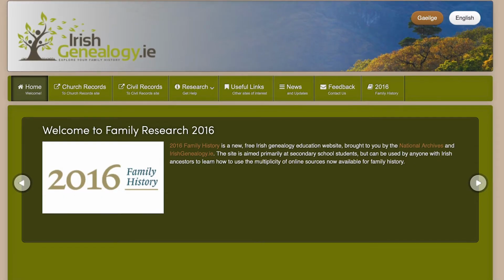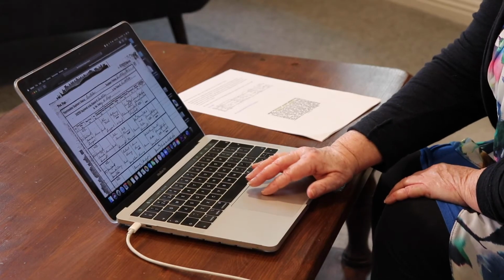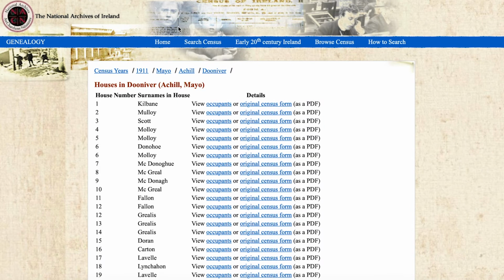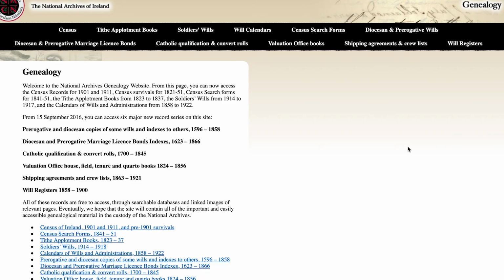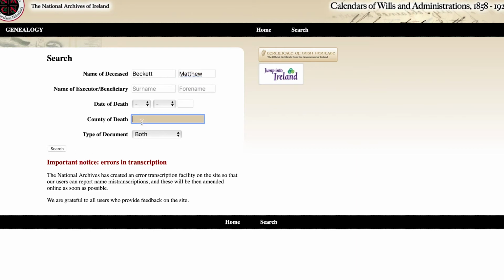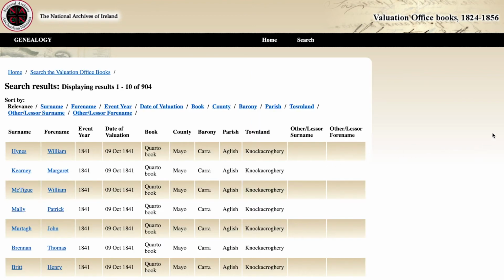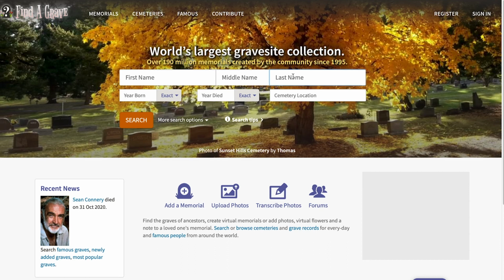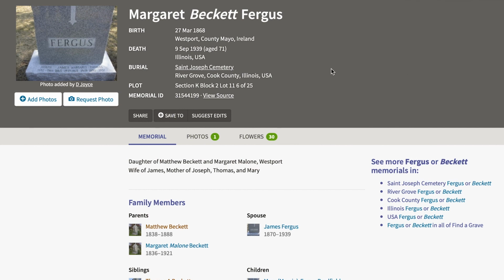Finding Your Mayo Ancestors - Week 2